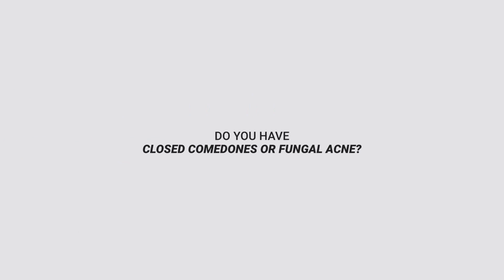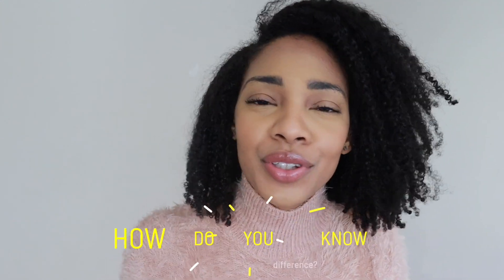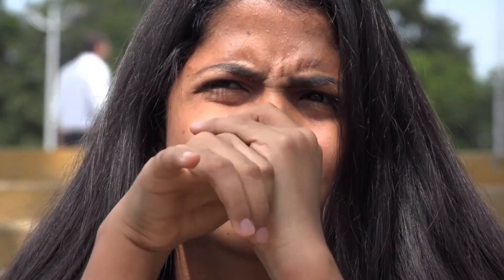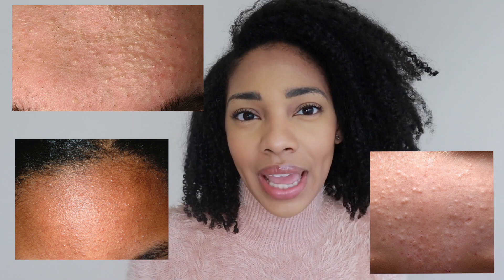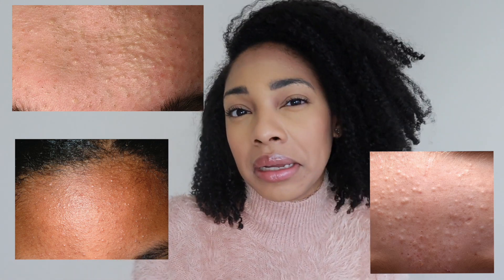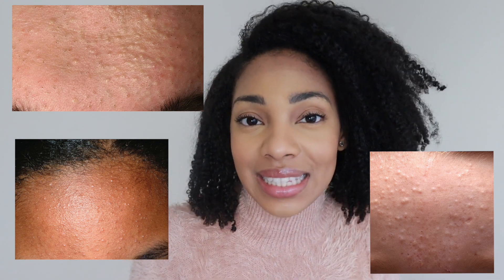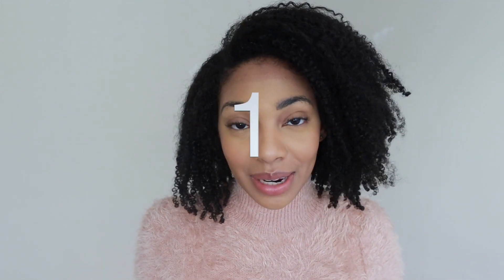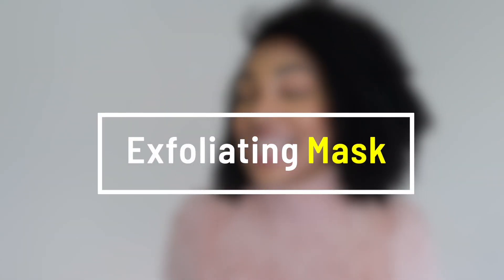Fungal Acne(Malassezia) or Closed comedones? Here's the difference.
Fungal Acne(Malassezia) or Closed comedones? Here's the difference. If you have been searching Google to find out what those tiny bumps are on your face, here's your video to find out. Fungal Acne and Closed Comedones have different treatments and techniques, so let me help you find out which one you have and then how to treat it!

Paula's Choice 2% BHA Exfoliant
EltaMD Sunscreen
Asepxia Cream
Paula's Choice Antioxidant Pore Purifier

We're almost out of 2020 y'all stay strong!

Time Stamps
0:00 - Intro
1:09 - Fungal Acne vs Closed Comedones Characteristics & Differences
2:25 - What Causes Closed Comedones?
2:55 - How to Treat It?
3:39 - First Things First, Don't burn your skin
5:20 - Treatment Options Overview
5:38 - Leave On Treatment Recommendation
7:00 - Exfoliating Mask Recommendation
7:35 - Benzoyl Peroxide Recommendation
8:58 - Serum Recommendation
11:08 - Fungal Acne Trigger Warning & Treatment